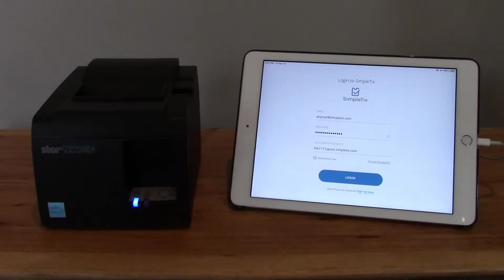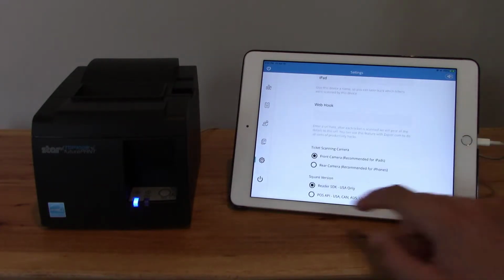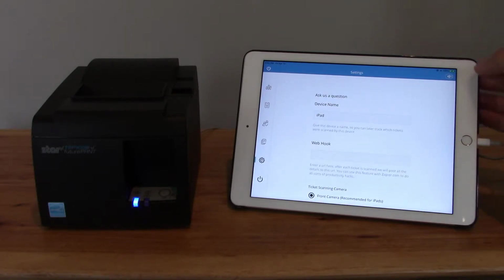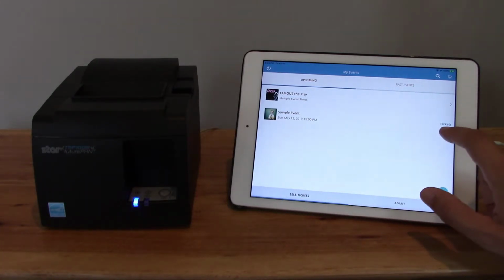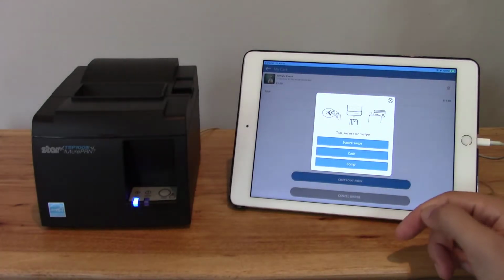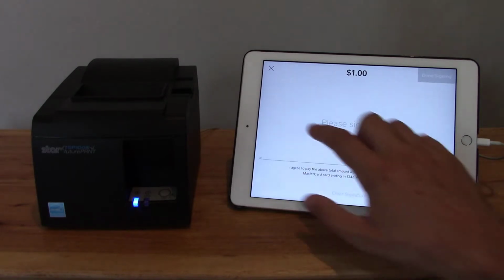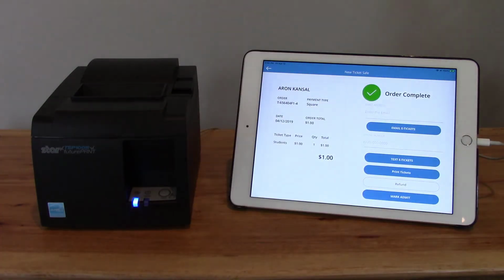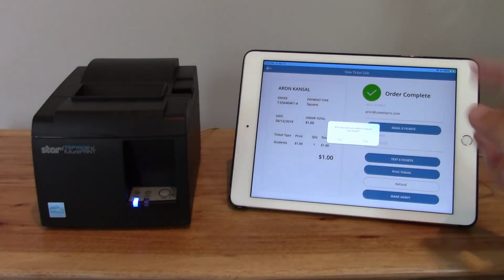Square Card Reader and Star Printer Demo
The video demonstrates how to use the Square Chip Reader, a Star Printer, and the Box Office app together. The video shows how to set up the Square Reader SDK, connect a card reader, sell a ticket using the Box Office app, and process a payment using Square.